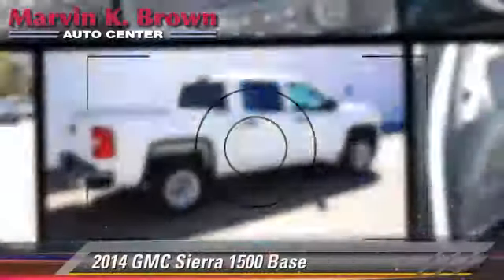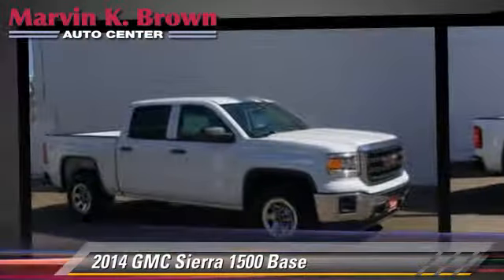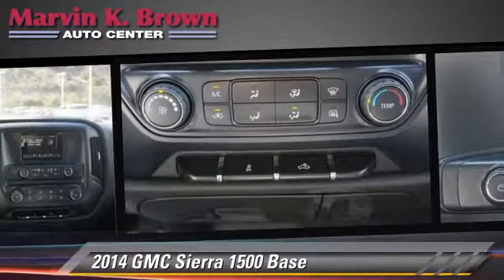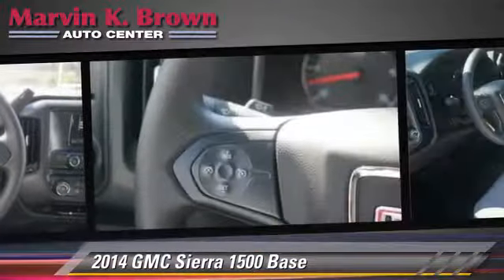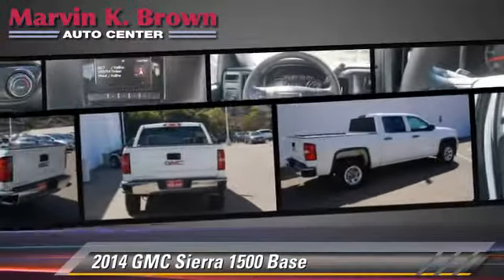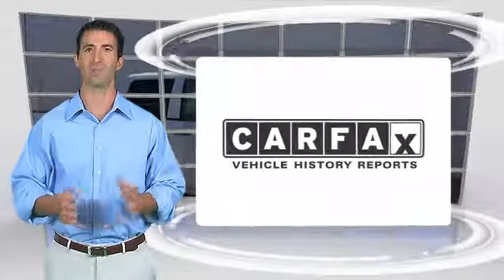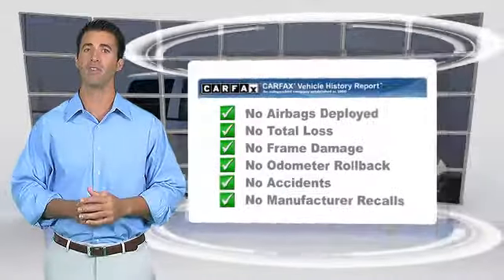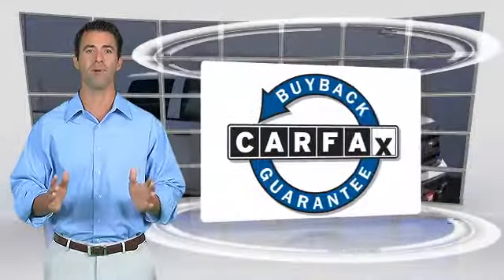2014 GMC Sierra 1500 San Diego CA 614420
2014 GMC Sierra 1500

Looking for the right car? Today could be your lucky day. With 165 miles, this Summit White, 2014 GMC Sierra 1500 equipped with Automatic transmission could be yours. Request more information and set up a test drive right away.